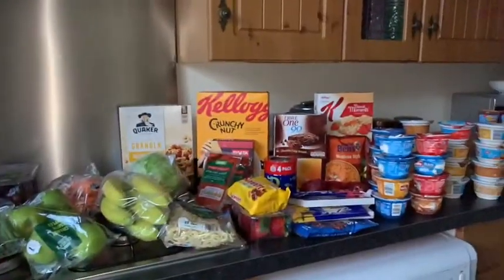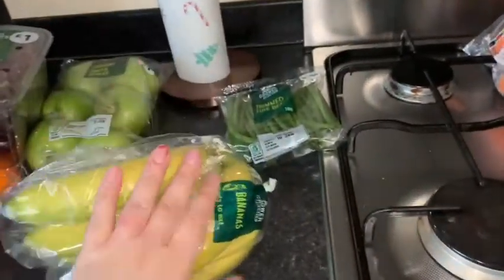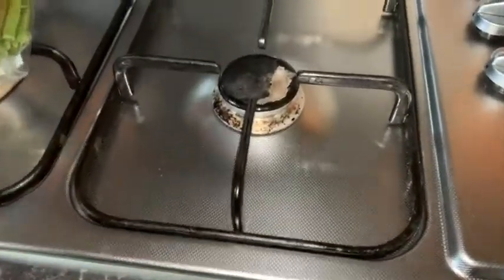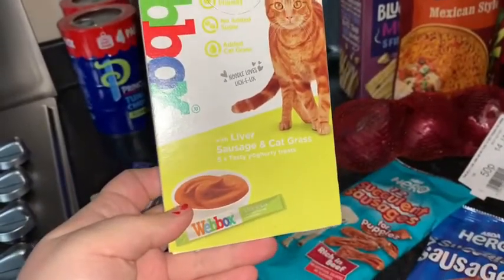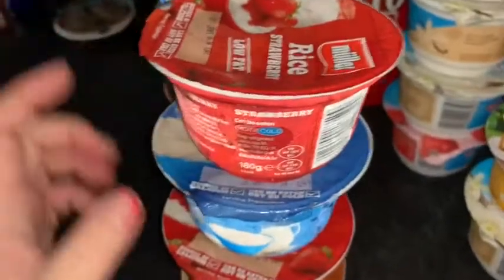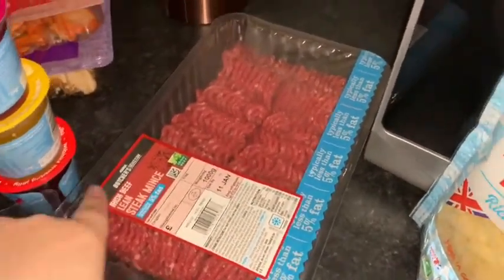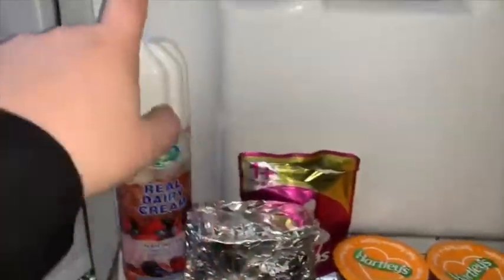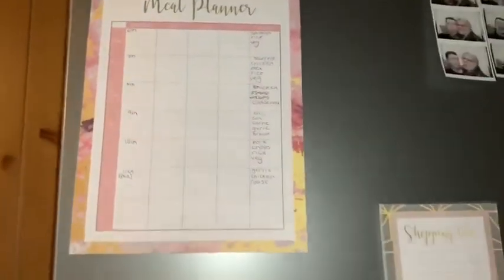HEALTHY FOOD SHOP ON A BUDGET | WEIGHTLOSS JOURNEY | JANUARY 2020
Hey Loves😌
So as I promised my new healthy eating series has now started with my first being a healthy food shop and some of our meal ideas!

Socials/
Home instagram- myfavouriteplace34